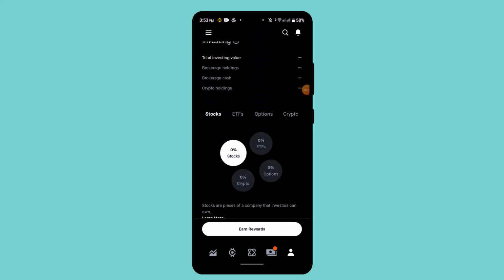How To Day Trade For Beginners - Robinhood App !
This Video Is based on How you can Day Trade For Beginners - Robinhood App.

Chapters / Timestamps
0:00 Introd
0:16 Day Trade For Beginners
1:39 Outro